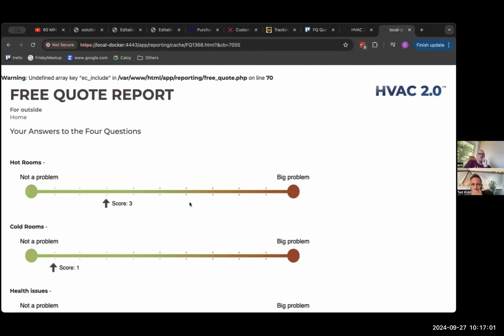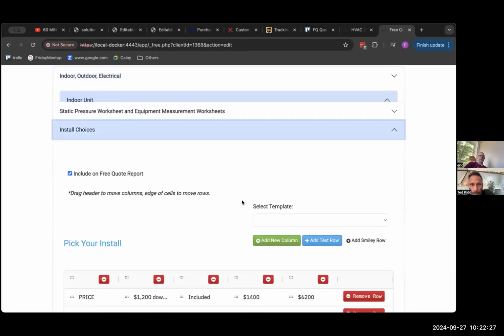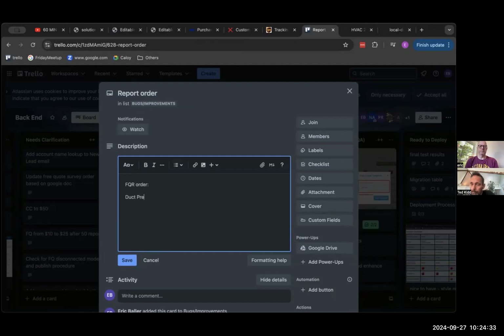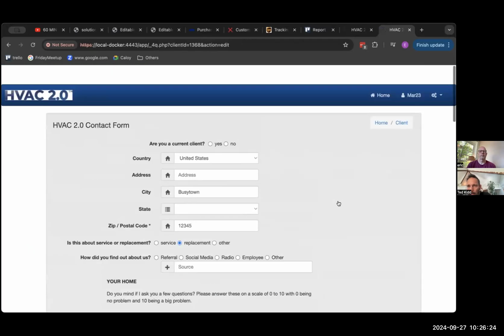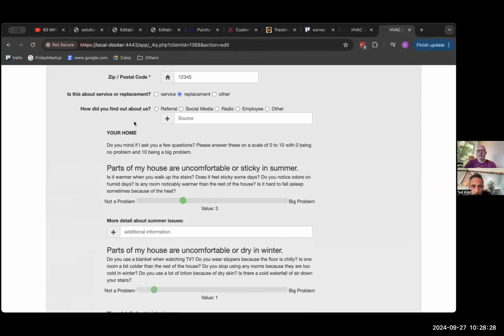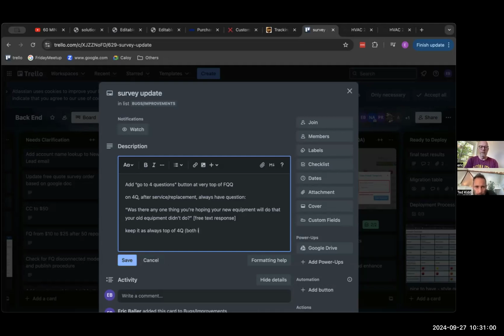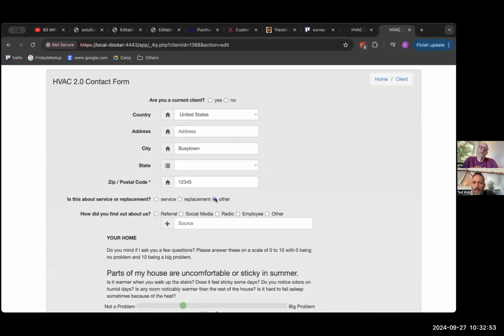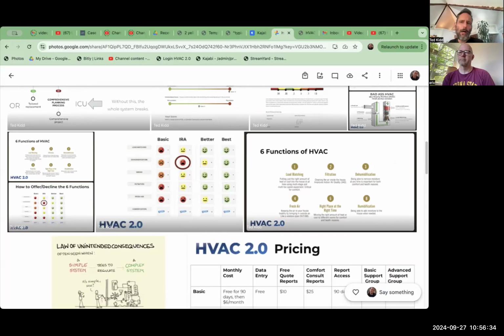Eric showing decision grid fixed and discussion or reordering the report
0:37 Moving rows and columns around is MAGICAL!!
0:52  how the install and equipment chart looks
2:40 moving static to the top.
3:00 next release will hopefully make report look decent and get report in order.
3:35 the "thank you for inviting me to your house" follow up
4:30 order of items -
5:15 working through inserting "the one question"
6:15 adding more buttons to take you to various tools.
7:30 further working through where the 1 question goes.
10:50 different ways of getting to 4 questions
11:30 "what prompted you to invite me out to your home today?"
13:27 comfort quiz score needs to change or go away because only 5% are going to Comfort Consult, and probably less than that should go. So score numbers for "you might strongly consider" is going to 31-40

If you are interested in our basic educational process it starts with
these brief videos in the following order: